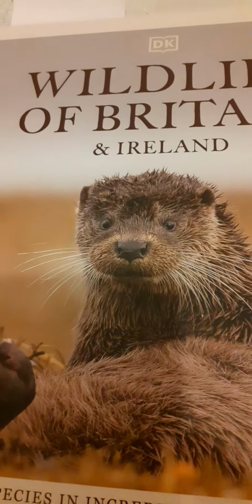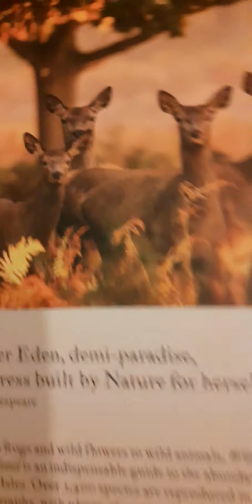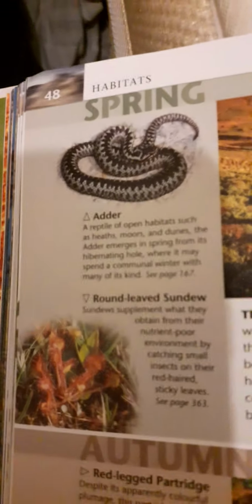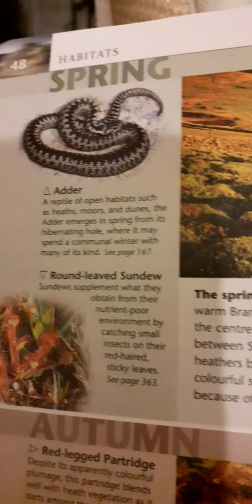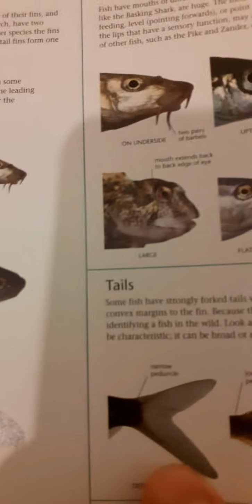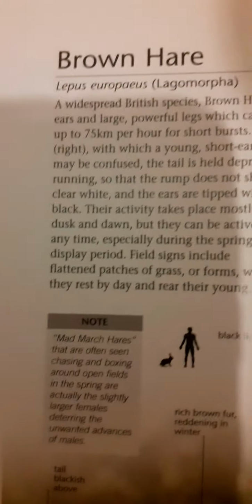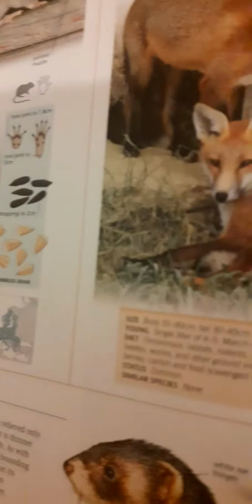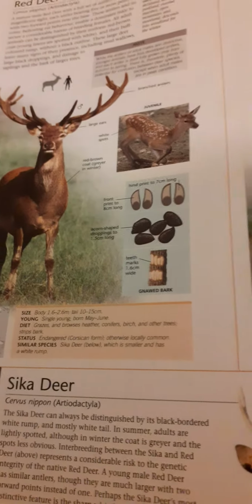Britain wildlife in a book